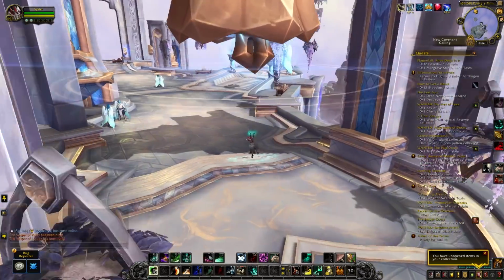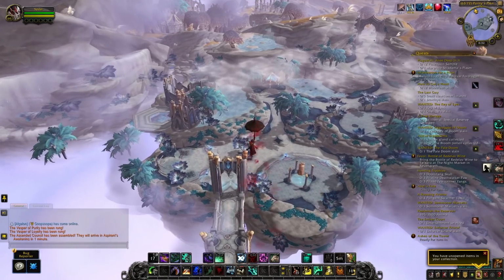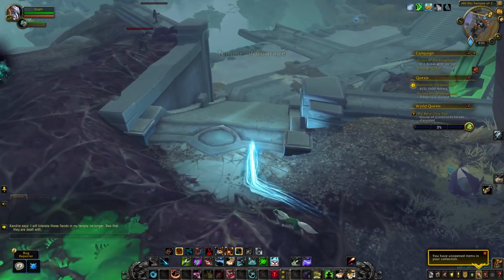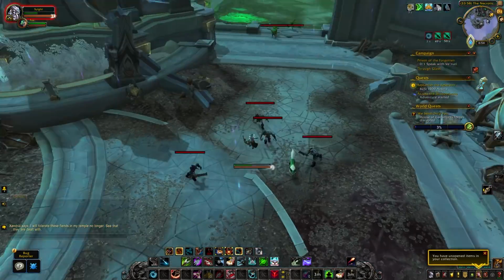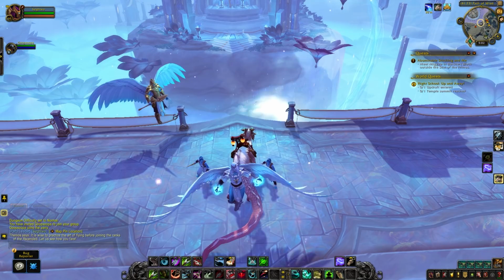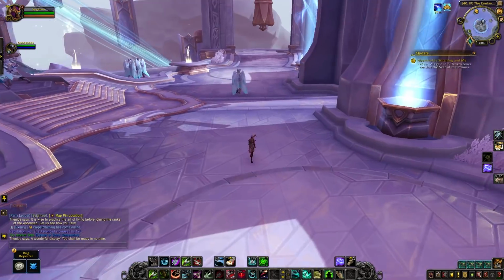Ascended Skymane Rare Mount Guide - Shadowlands WoW - Cache of the Ascended Council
The Ascended Skymane is a low drop from the Cache of the Ascended. This is rewarded from defeating the Ascended Council. However to spawn you council you need to click the 5 vesper bells across Bastion within 5 minutes,

Once done they will spawn at the Aspirant's Awakening.

Vesper of Courage
Vesper of Loyalty
Vesper of Wisdom
Vesper of Humility
Vesper of Purity